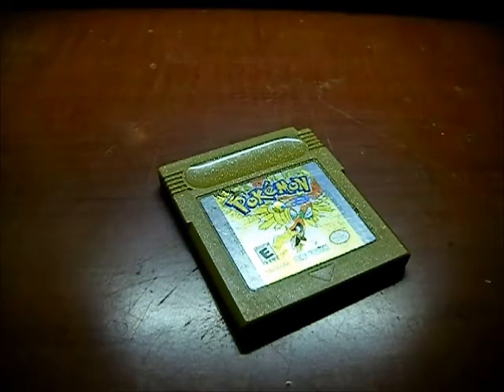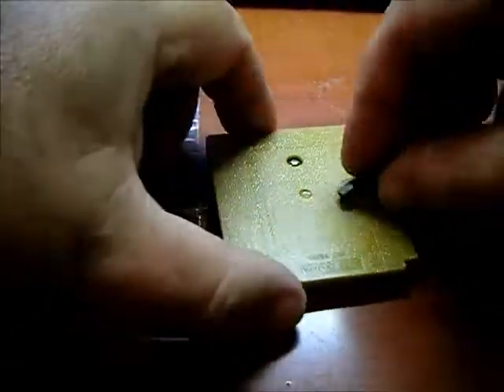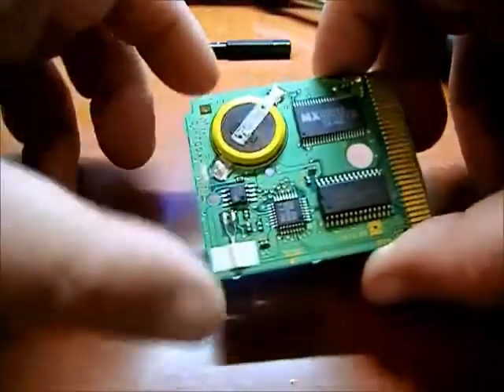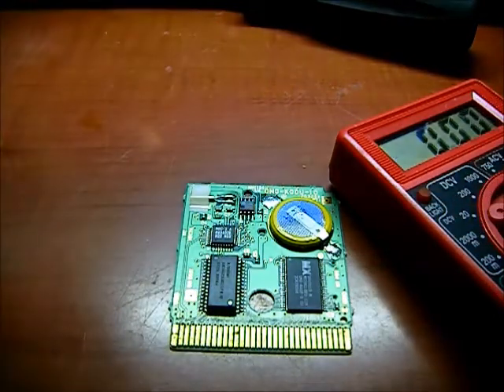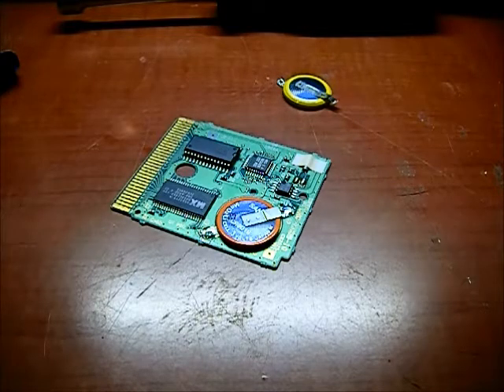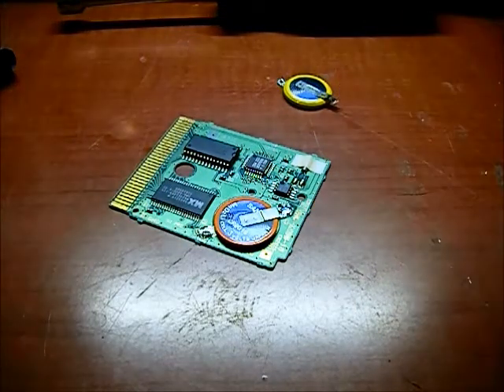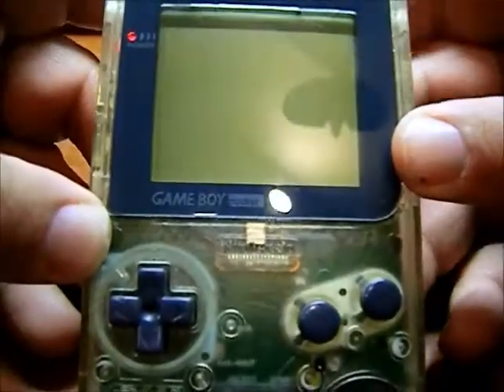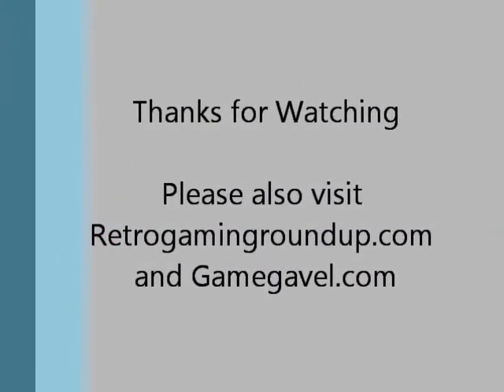Replacing the Battery Backup in a Gameboy Cartridge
over time the battery backups in these old gameboy cartridges go dead.  very easy fix!